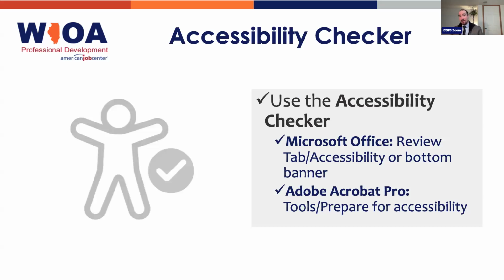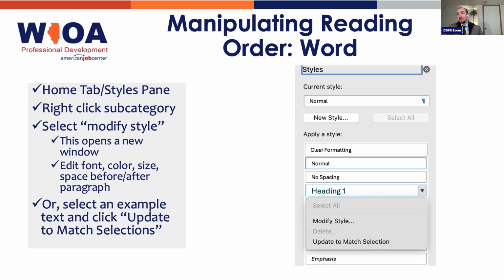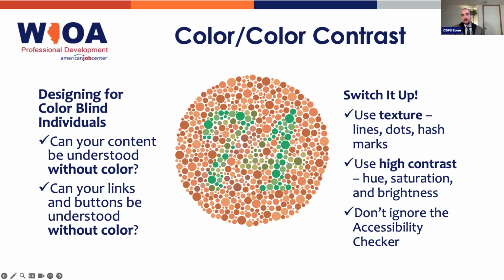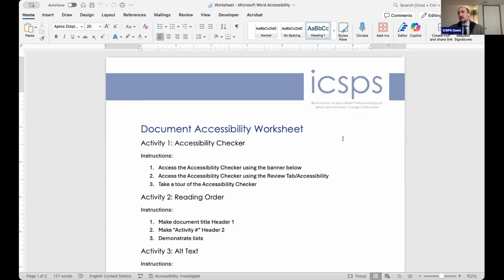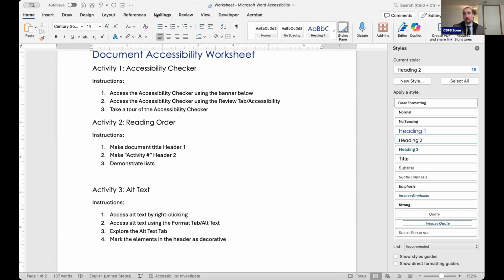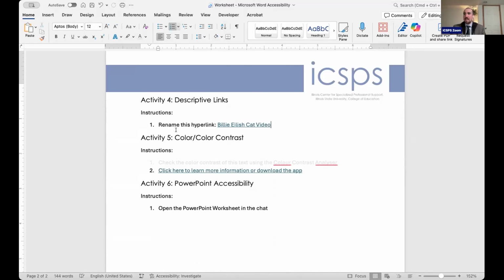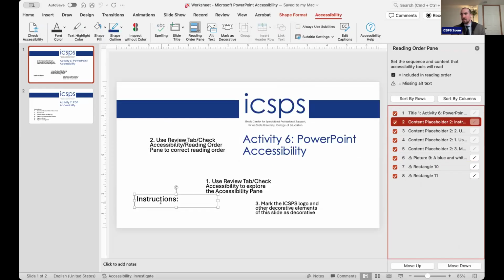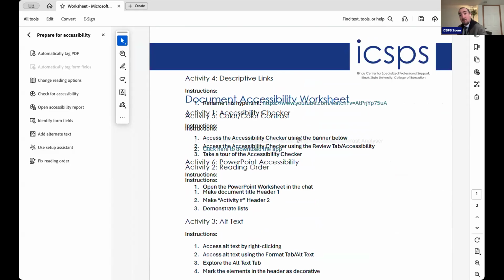A Live Walk-Through of Accessible Documents - February 25, 2026